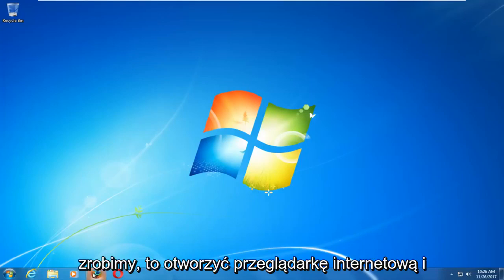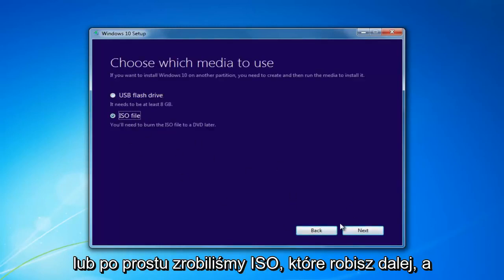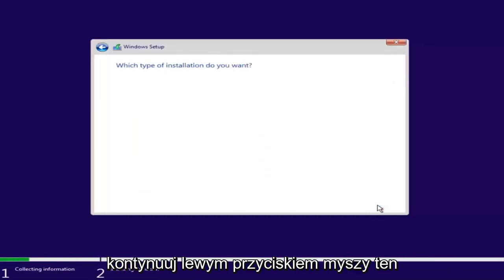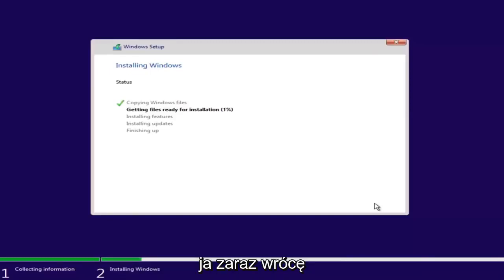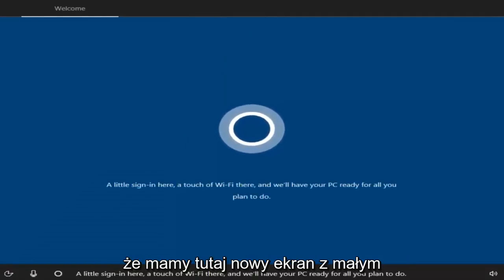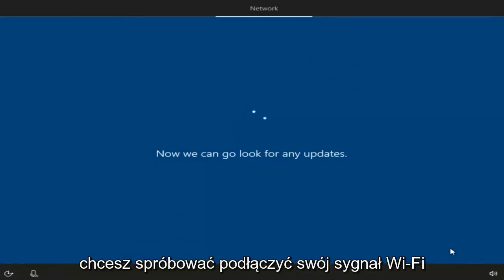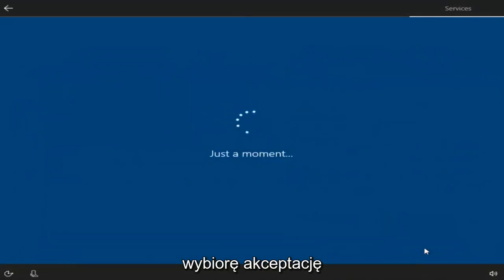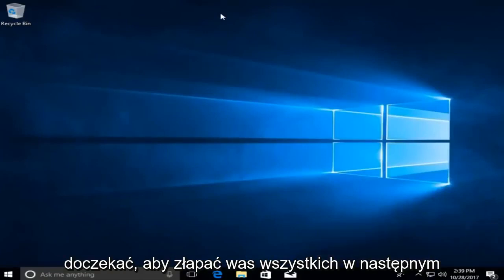Jak naprawić system Windows nie może zainstalować wymaganych plików błąd w systemie Windows 10/11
System Windows nie może zainstalować wymaganych plików. Plik może być uszkodzony lub go brakować. Upewnij się, że wszystkie pliki wymagane do instalacji są dostępne i uruchom ponownie instalację. Kod błędu: 0x80070570. Jak naprawić ten błąd niebieskiego ekranu.

Problemy omówione w tym samouczku:
Windows nie może zainstalować wymaganych plików
Windows nie może zainstalować wymaganych plików. plik może być uszkodzony lub go brakować
Windows nie może zainstalować wymaganych plików. upewnij się, że wszystkie pliki wymagane do instalacji są dostępne
Windows nie może zainstalować wymaganych plików Windows 10
Windows nie może zainstalować wymaganych plików Windows 11
Windows nie może zainstalować wymaganych plików plik może być uszkodzony lub go brakować upewnij się, że wszystkie pliki